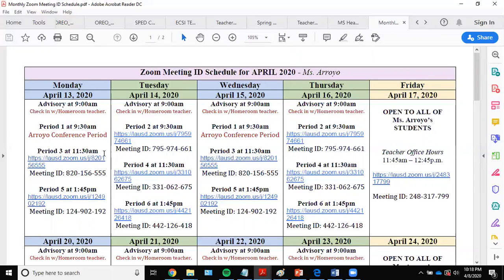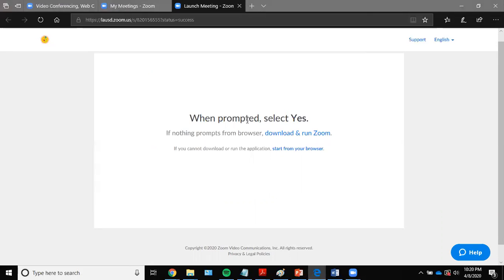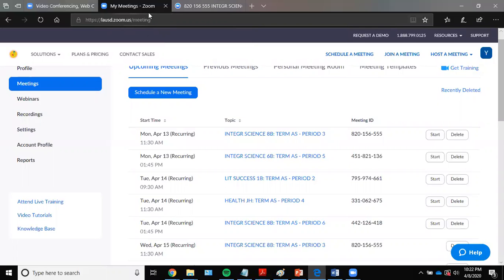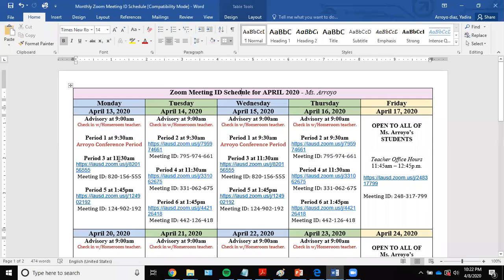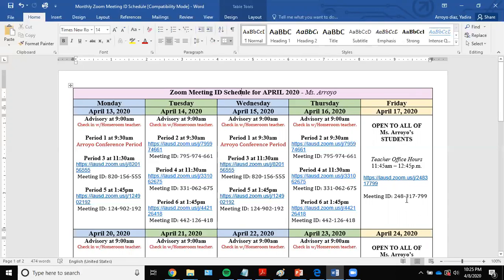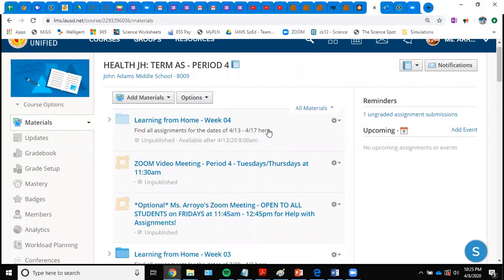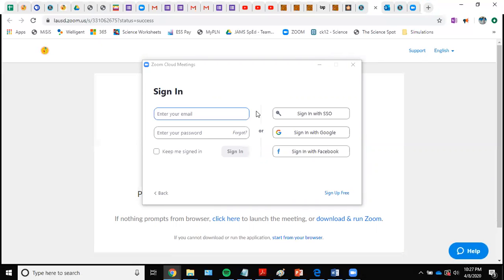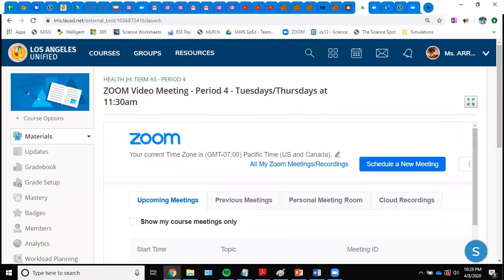INSTR How to Log on to Zoom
I meant to say that if you are in the program with Ms. GARCIA, Ms. Carbajal and Ms Larios! :)